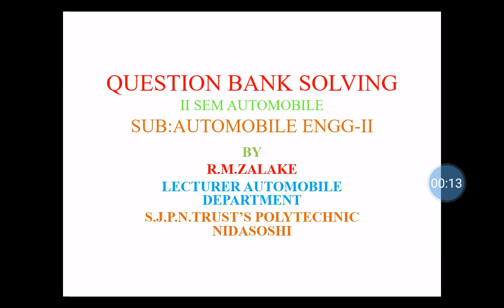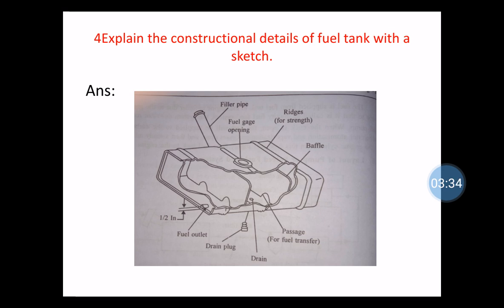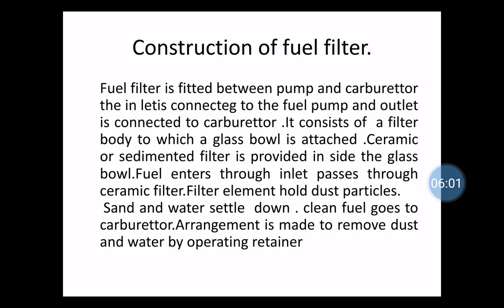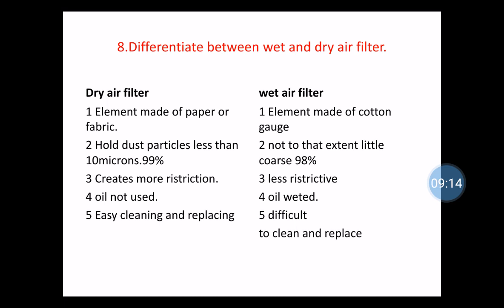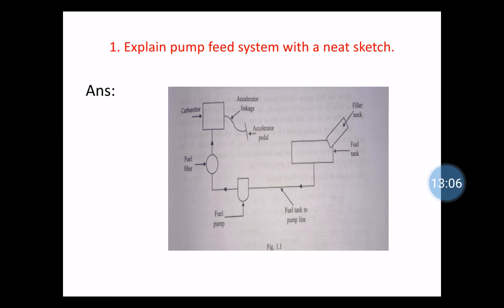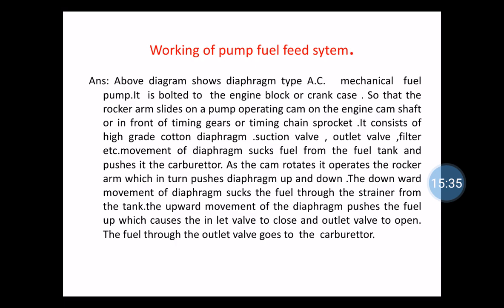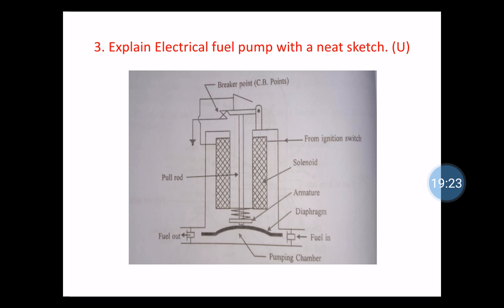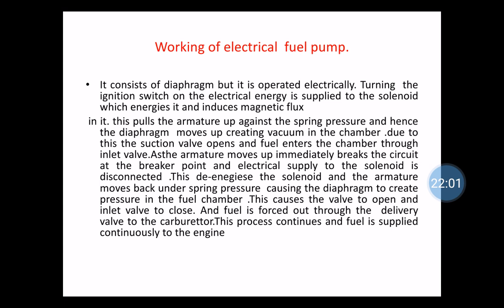Auto engg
Auto engg Ii unit I fuel feed